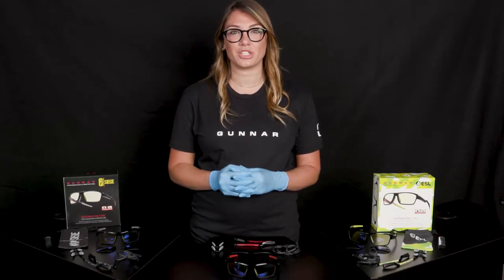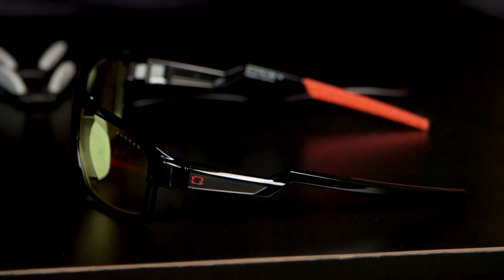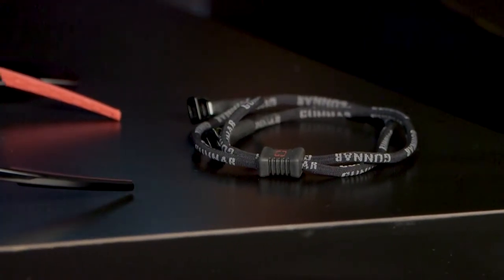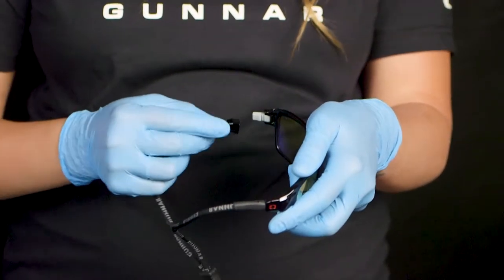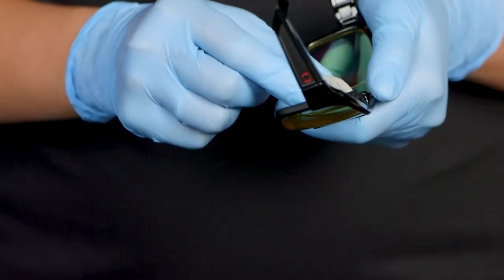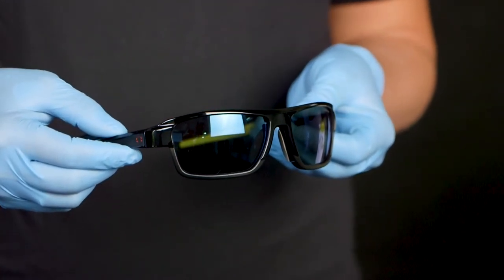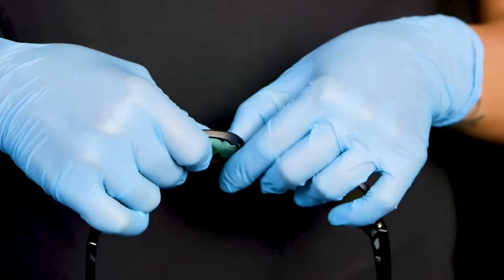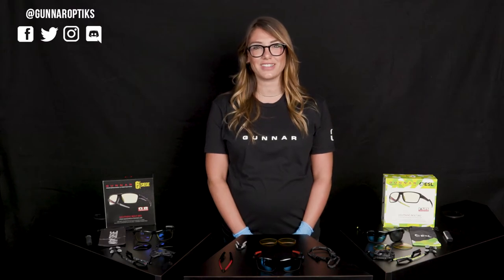Lightning Bolt 360 Product Demonstration Video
Now you've bought your Lightning Bolt 360 elite gaming glasses, how do you use them?  This no frills demonstration video will show you how so you can get the most out of the multiple configuration options available to you!